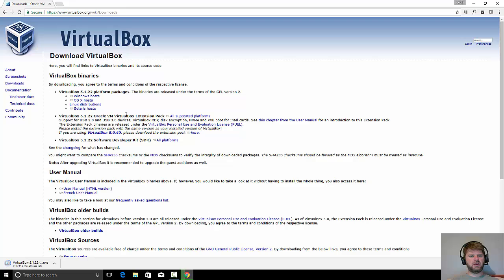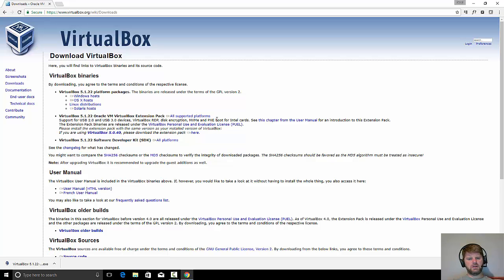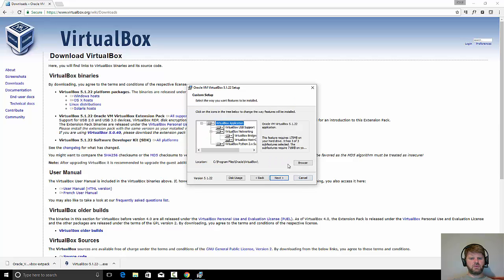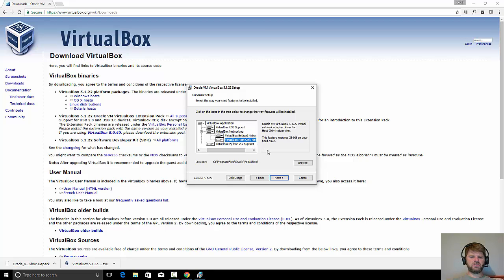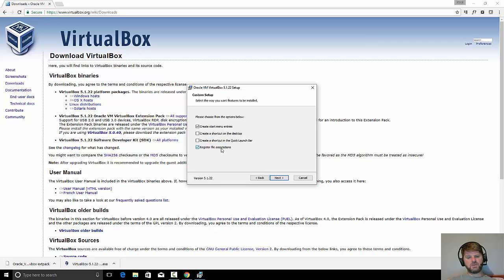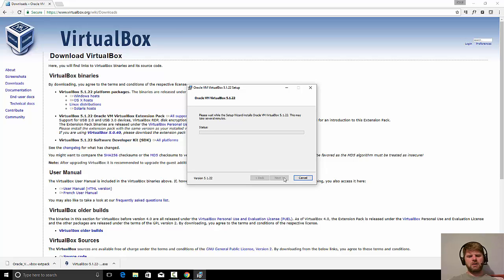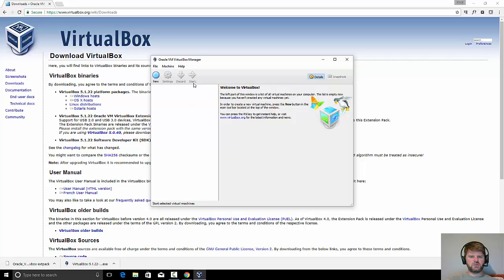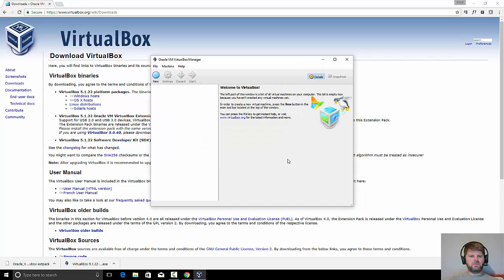VirtualBox Tutorial | What it is and installation on Windows 10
This is a tutorial that begins by explaining what VirtualBox is and why you would install it.  Afterwards we install on a Windows 10 Pro host operating system